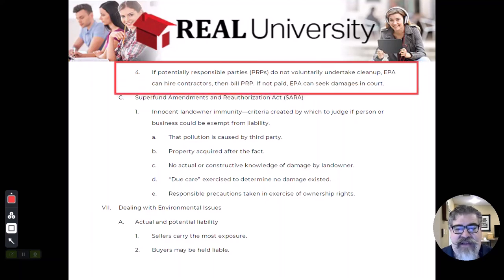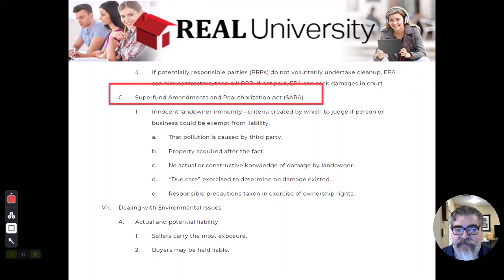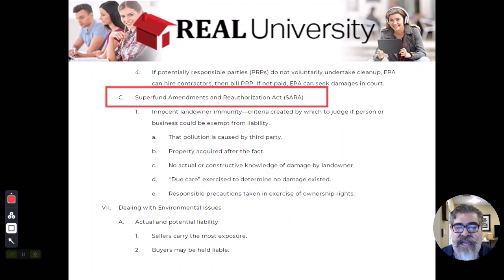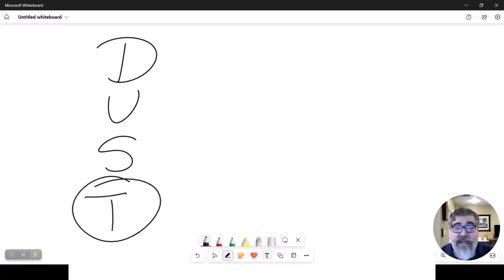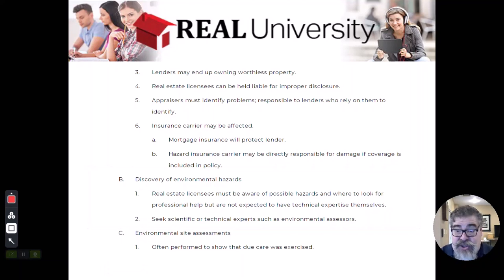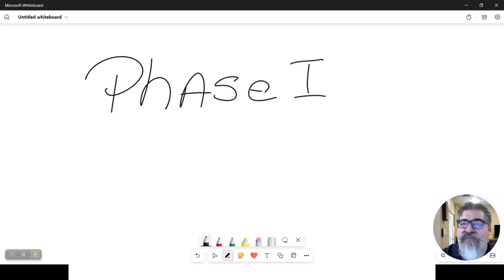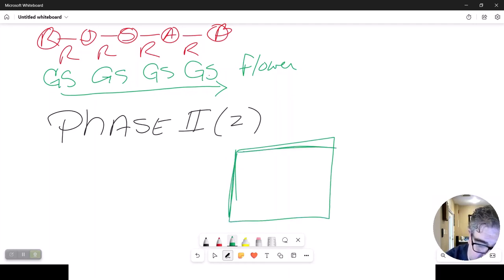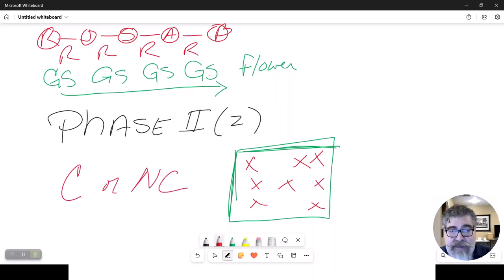Environmental Issues and the Real Estate Transaction Video 5